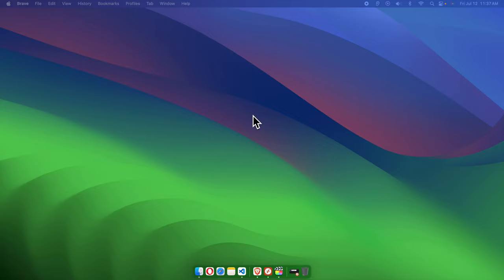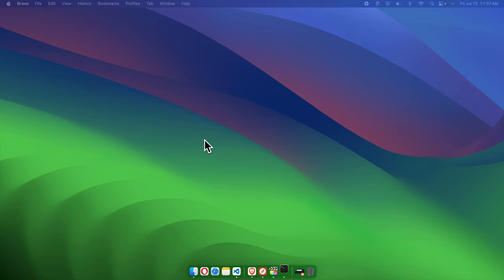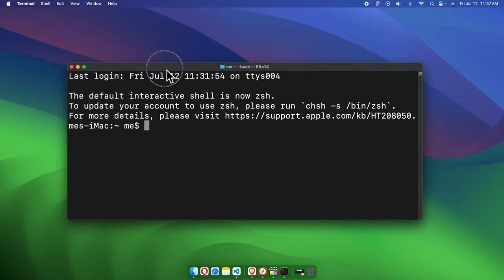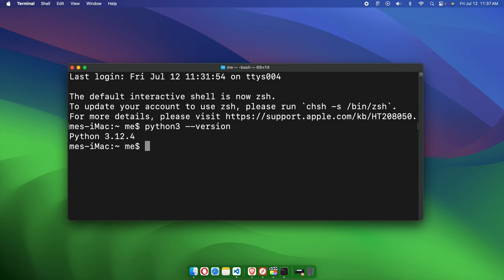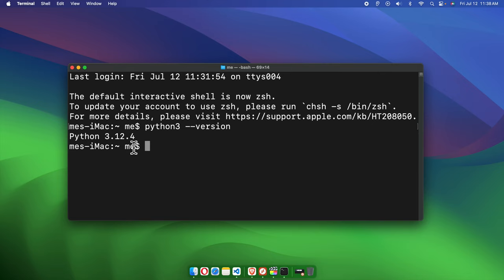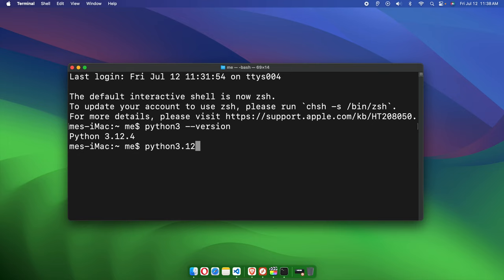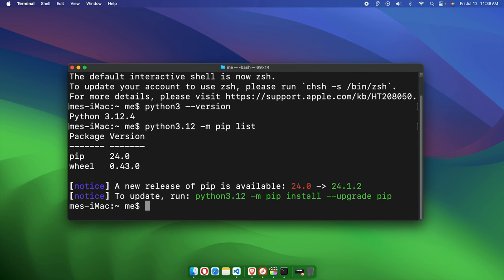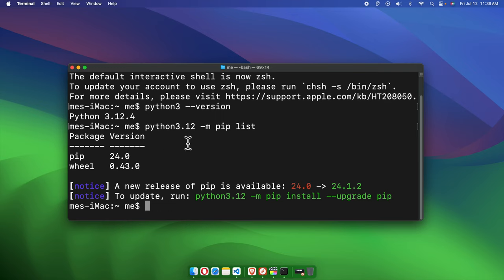How to Verify Python3 Pip Installed Packages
Wondering how to verify the packages installed in Python3 with pip? This quick guide will show you step-by-step how to list and verify all your pip-installed packages in Python3. From checking version compatibility to ensuring the right libraries are available, this tutorial covers all the commands you’ll need. Whether you're debugging or just organizing your environment, learning how to verify installed packages is essential. Perfect for beginners and experienced Python users alike, this guide will have you checking your packages quickly and easily. Follow along to master your Python setup today!

Topics covered in this tutorial include:
How to Verify Python3 Pip Installed Packages – Quick Guide!
How to Check Installed Packages in Python3 with Pip!
How to Verify Python3 Pip Packages on Your System Easily!
How to List All Installed Python3 Packages with Pip
How to Verify Pip Installed Packages in Python3 - Step-by-Step!
Beginner’s Guide: How to Verify Pip Installed Packages in Python3
Python3 Tutorial: How to Verify All Pip Packages
Learn How to Verify Pip Installed Packages in Python3!
How to Easily Verify Your Pip Installed Packages in Python3
Checking Python3 Packages with Pip – Verify Your Installs!
Verify Python3 Pip Packages – Full Tutorial
Step-by-Step Guide to Verify Installed Python3 Packages
How I Verify My Python3 Pip Installed Packages
Easily Verify Your Pip Installed Packages in Python3
Beginner’s Guide to Verifying Python3 Pip Packages!